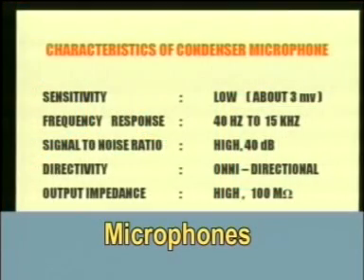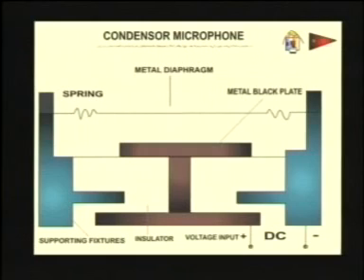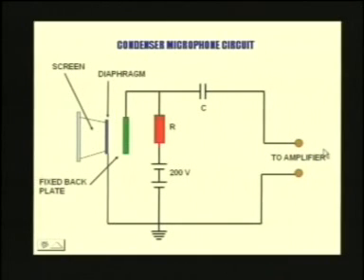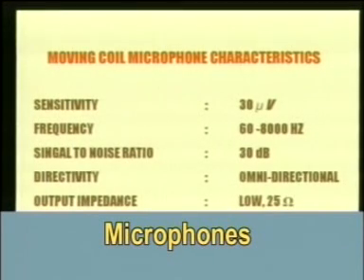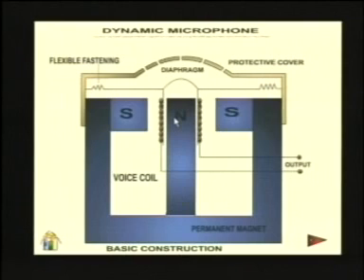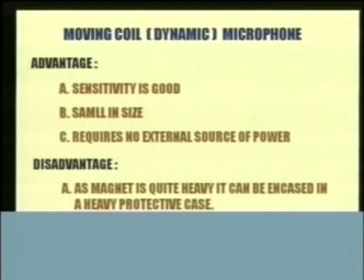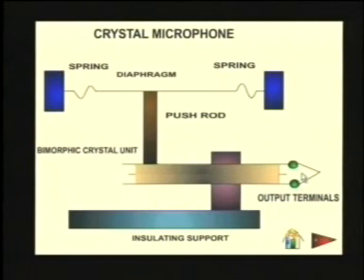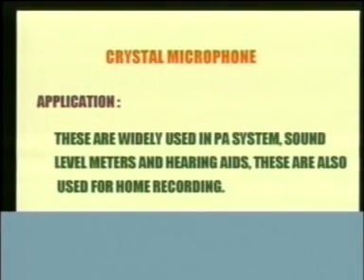Microphone part 2